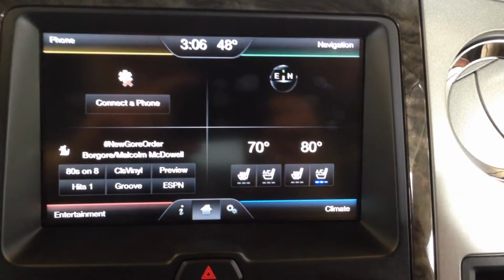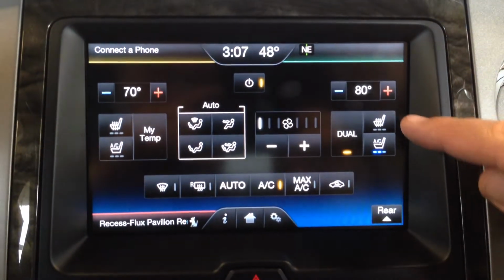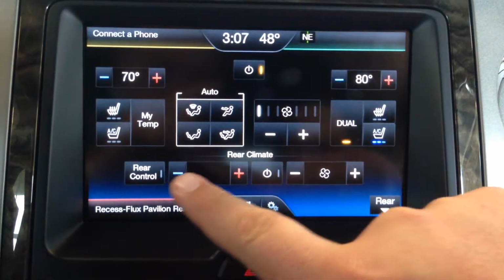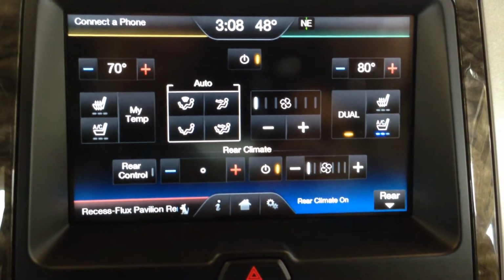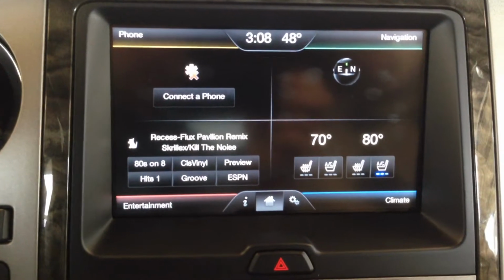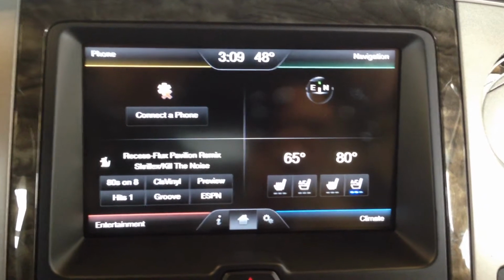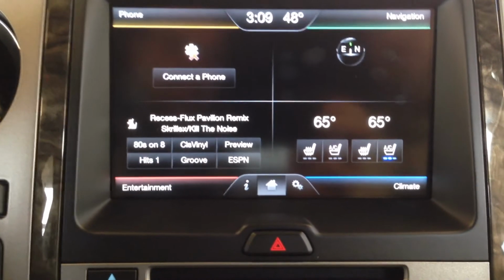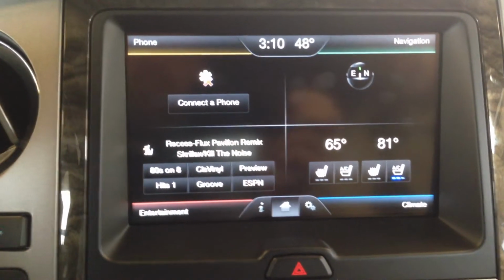Ford My Touch Climate Control Operation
Demonstration of Climate Control in the Ford My Touch System.